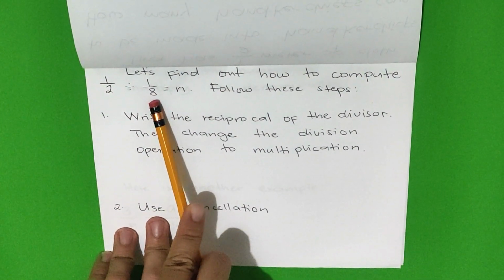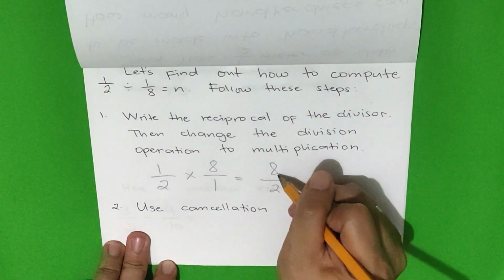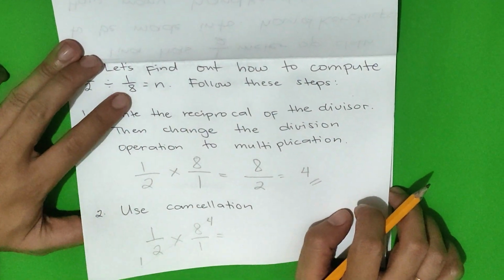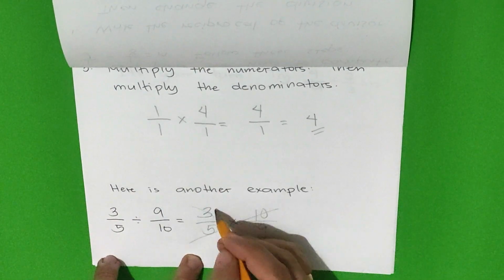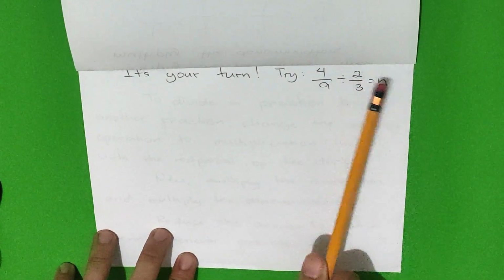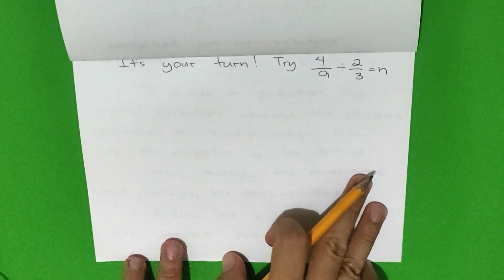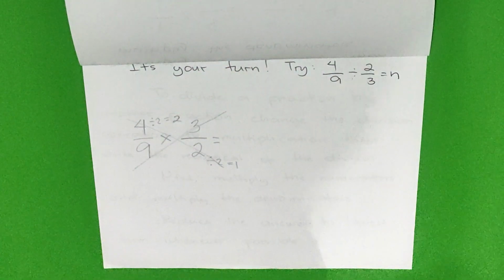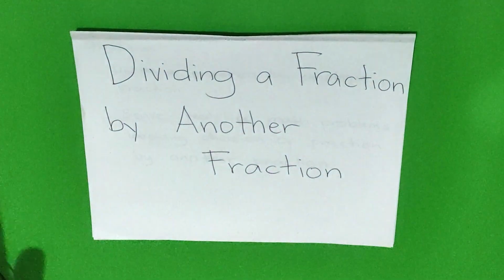Dividing a Fraction by another Fraction